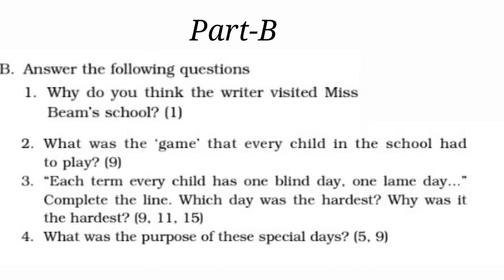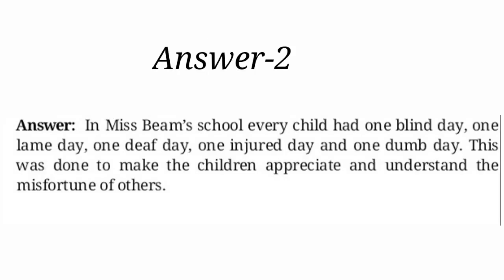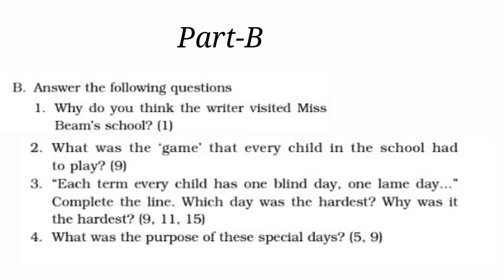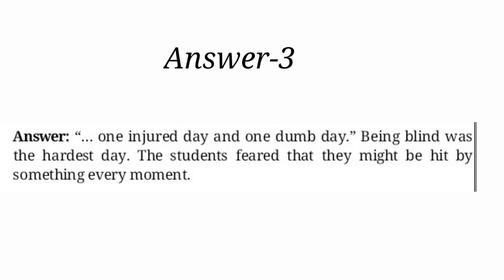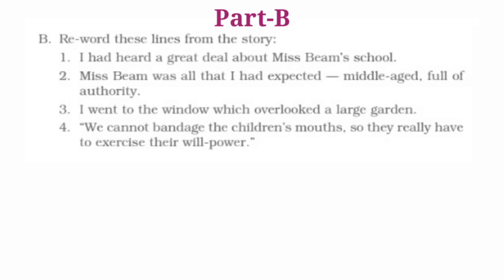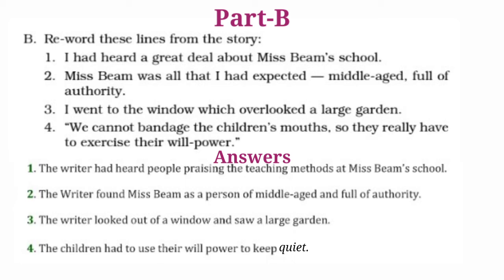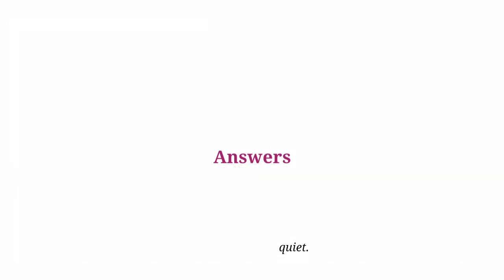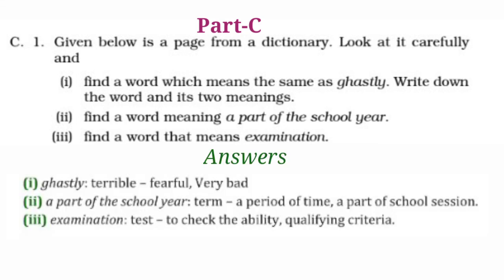A Different Kind of School (Book Exercise)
Grade-6 (NCERT)